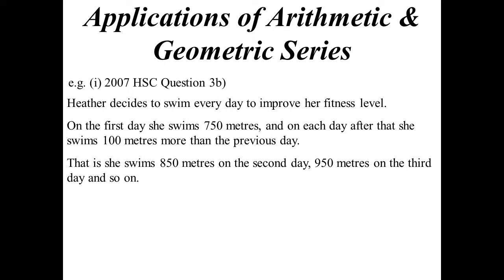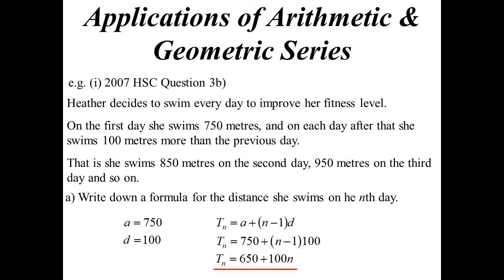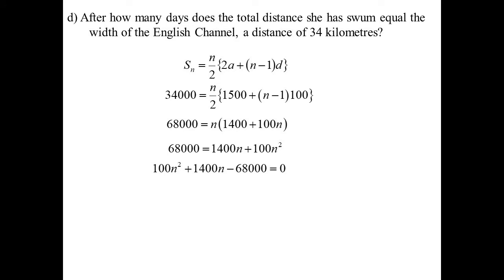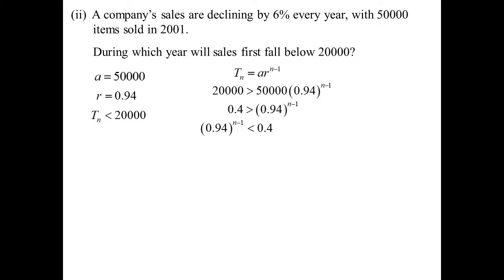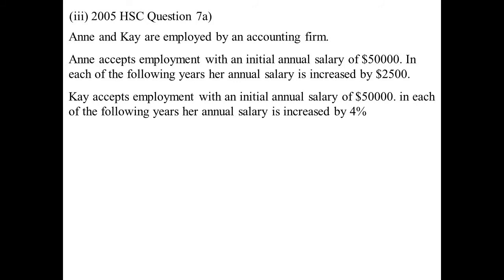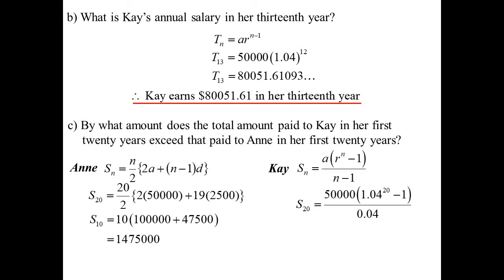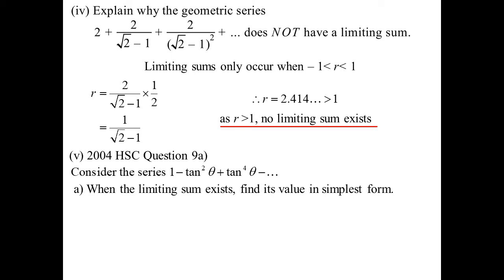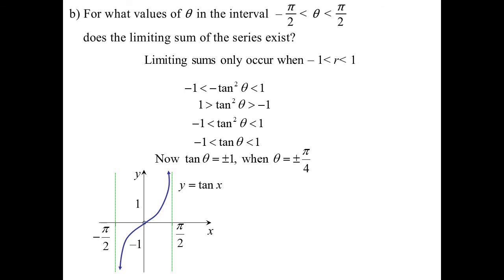12X1 T12 01 applications of AP & GP 2022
Solving problems involving patterns that are arithmetic and geometric